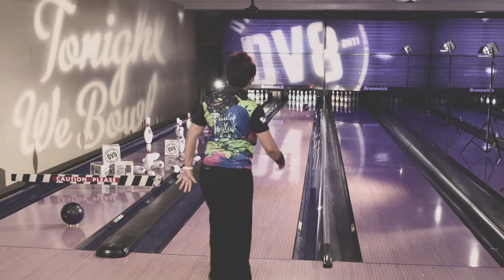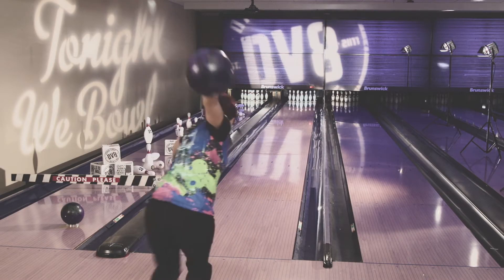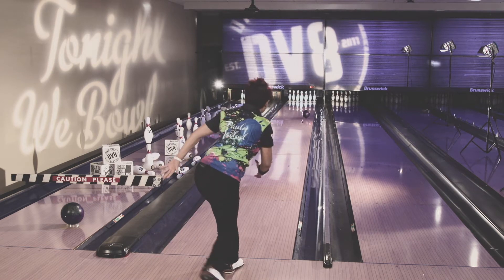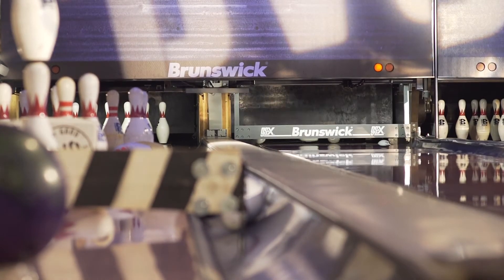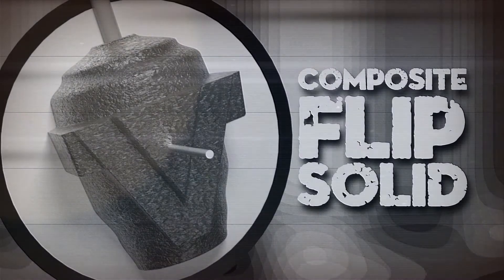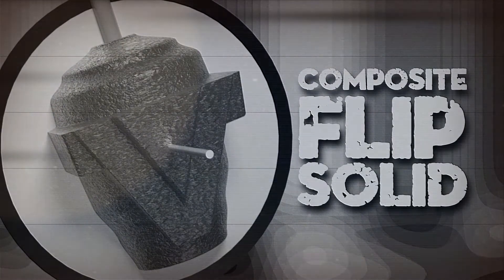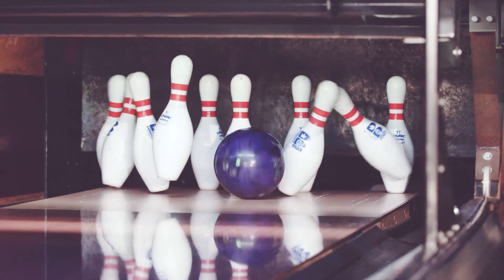DV8 Bowling // Vandal Smash // Performance // URD 08/09/2016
The crew talks performance and how the Vandal Smash fits in with their game.